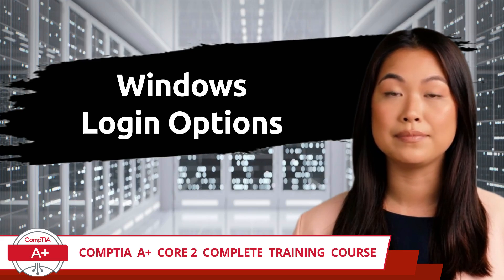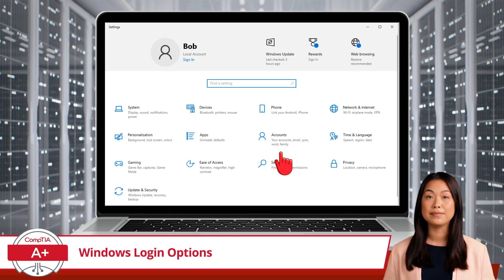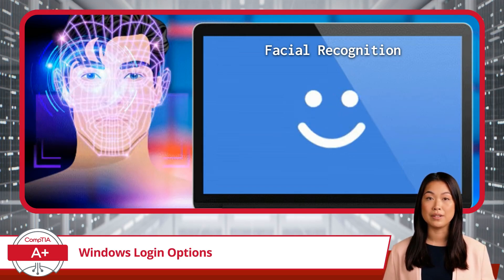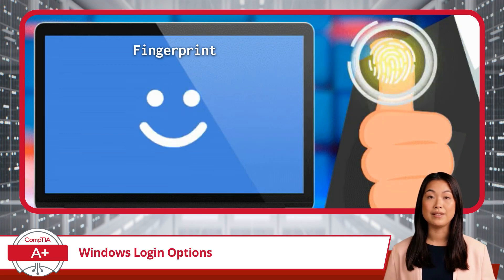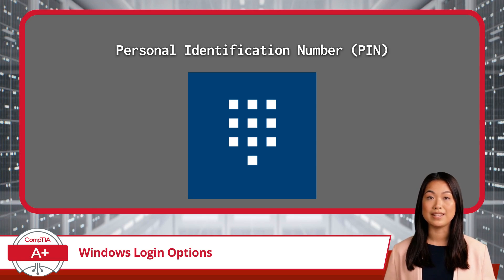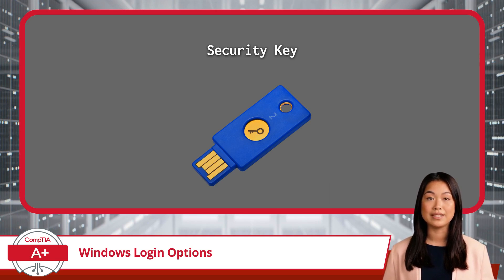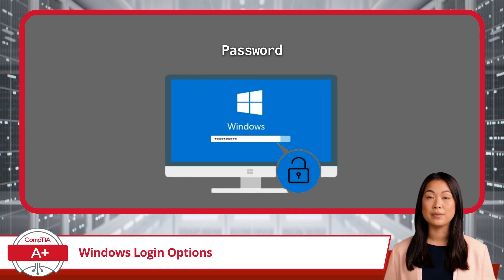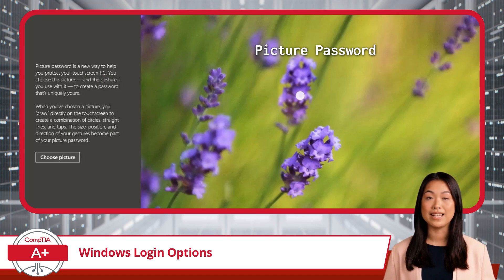CompTIA A+ Core 2 (220-1102) | Windows Login Options | Exam Objective 2.5 | Course Training Video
CompTIA A+ Core 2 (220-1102) | Exam Objective 2.5 | Given a scenario, manage and configure basic security settings in the Microsoft Windows OS - Windows Login Options